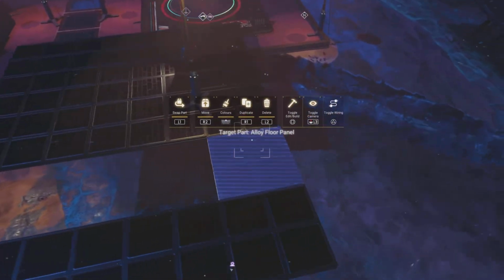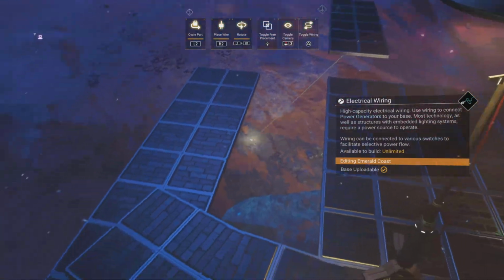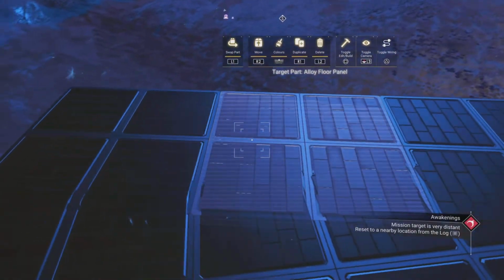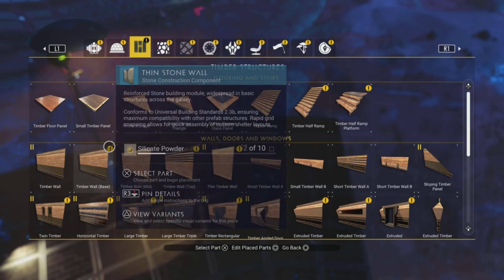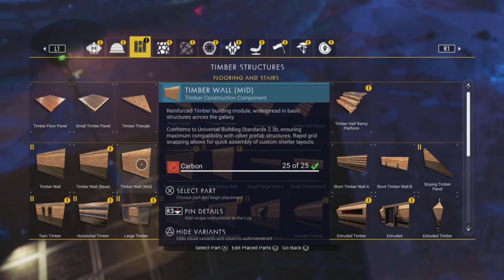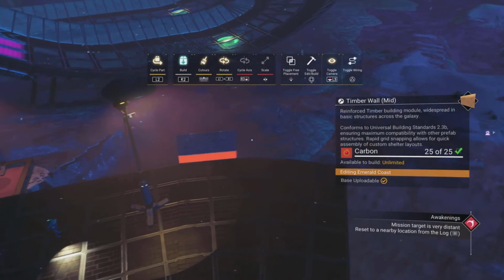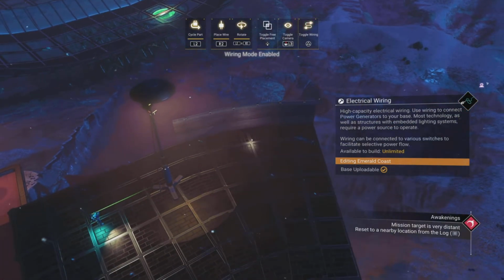No Man's Sky - How to build an amazing exocraft racetrack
I don't share my tracks anymore because of griefers that build in, on and around my territory but now you can build your own!
If you need further info you can find me on the No Man's Sky interstellar index on facebook